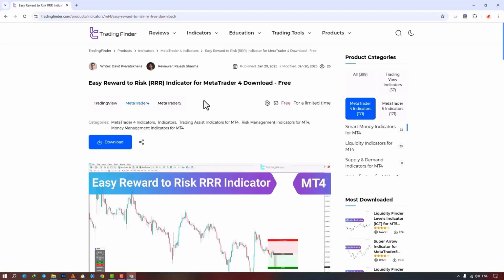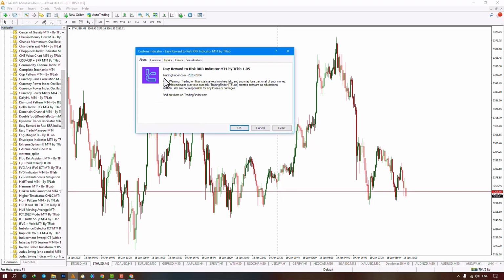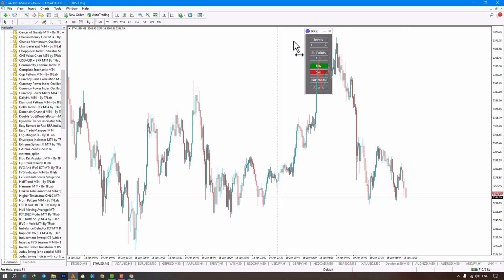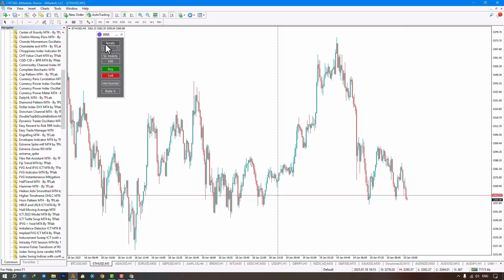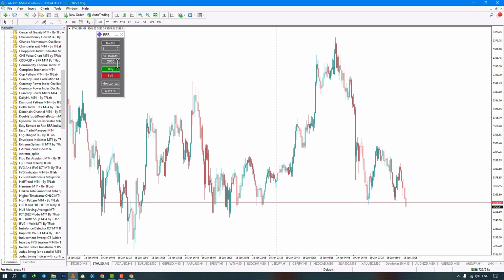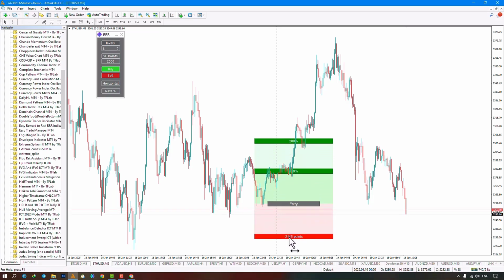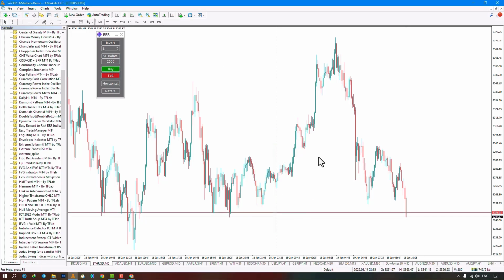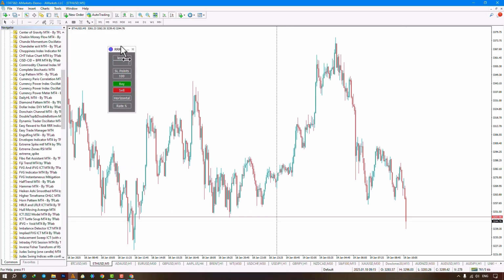🎯Easy Reward to Risk (RRR) Indicator for MetaTrader 4/5 Download - Free [TradingFinder]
🌟Easy Reward to Risk (RRR) Indicator

The Easy Reward-to-Risk (RRR) Indicator is a powerful trading assistant tool designed to evaluate the reward-to-risk ratio in trading.

🌟By analyzing potential profits in relation to associated risks, this tool helps traders make informed decisions by identifying optimal entry and exit points.

📈It enhances risk management, ensures better capital allocation, and promotes disciplined, data-driven trading strategies.

00:00 Introduction
00:21 How to run the indicator
00:45 Easy Reward to Risk (RRR) Indicator  setting